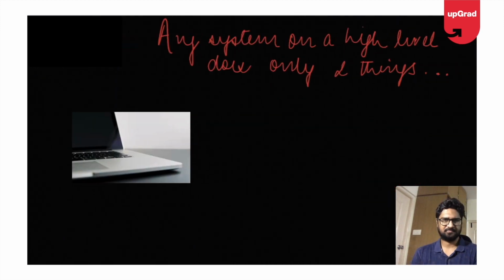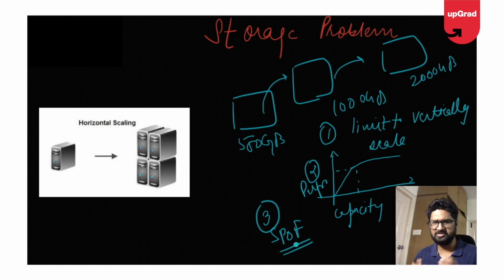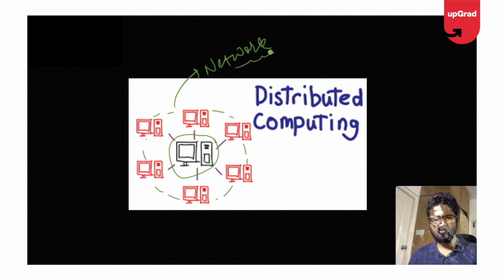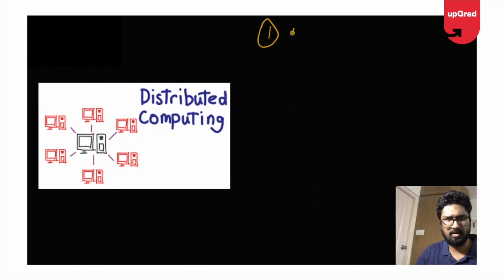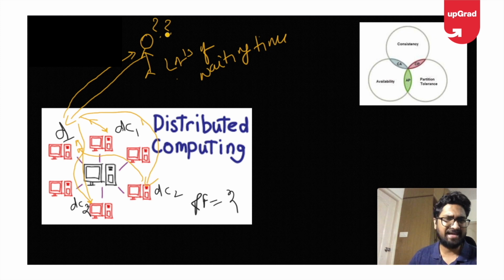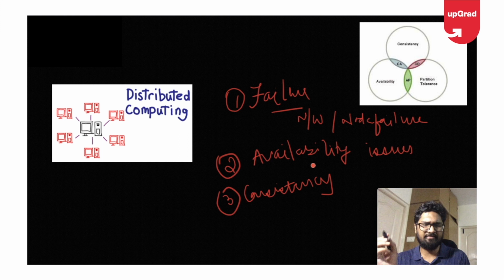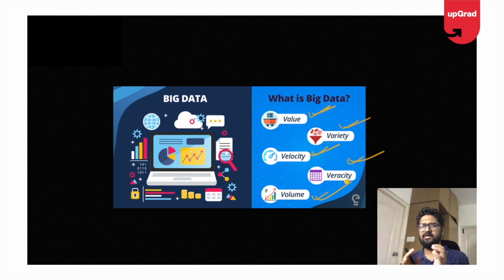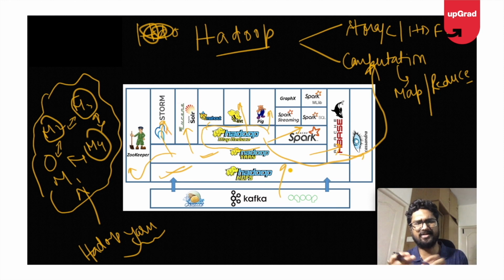What is Big Data | Introduction to Big Data Analytics | Big Data Tutorial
Start your journey by understanding what is Big Data and why it’s crucial in today’s data-driven world. Big Data refers to extremely large datasets that are complex and grow exponentially with time. Traditional data processing software cannot manage and process these datasets efficiently, leading to the need for specialized tools and techniques.

Objectives :
-What is Big Data
-Vertical Scaling
-Distributed Computing
-Replication Factor
-Cap Theorem Big Data
-Big Data Definition

Gain insights into the characteristics of Big Data, often defined by the four Vs:
Volume: The vast amounts of data generated every second.
Velocity: The speed at which new data is generated and processed.
Variety: The different types of data (structured, unstructured, and semi-structured).
Veracity: The uncertainty or trustworthiness of the data.

*Vertical Scaling vs. Distributed Computing:*
Understand the two primary approaches to managing Big Data:

Vertical Scaling: Enhancing the capacity of a single server to handle more data. Learn about its limitations and why it’s not always feasible for Big Data.
Distributed Computing: Dividing the workload across multiple servers to process data simultaneously. This method is more scalable and efficient for handling Big Data.
Replication Factor:
Dive into the concept of replication factor in distributed computing. Learn how duplicating data across multiple nodes ensures data availability and fault tolerance, enhancing the reliability of Big Data systems.

*CAP Theorem in Big Data:*
Explore the CAP Theorem, a fundamental principle in distributed systems:
Consistency: Ensuring every read receives the most recent write.
Availability: Every request receives a response, without guarantee that it contains the most recent data.
Partition Tolerance: The system continues to operate despite network partitions.

By the end of this What is Big Data video, you will have a solid foundation in Big Data and be prepared to delve deeper into Big Data Analytics. You’ll understand the challenges and opportunities that come with managing and analyzing massive datasets, setting the stage for further exploration and learning. Join us and embark on your Big Data journey with upGrad!

Topics Covered :
00:00 - Introduction What is Big Data
06:06 - Vertical Scaling
10:48 - Distributed Computing
13:27 - Problems with Distributed Computing
23:47 - Replication Factor
30:29 - Cap Theorem in Big Data
36:53 - Big Data Definition
39:40 - Big Data Express

🟢 Get industry-updated insights every week from domain experts - Check out our free masterclasses

🟢 Wish to get started with your upskilling journey? Schedule a free counselling session